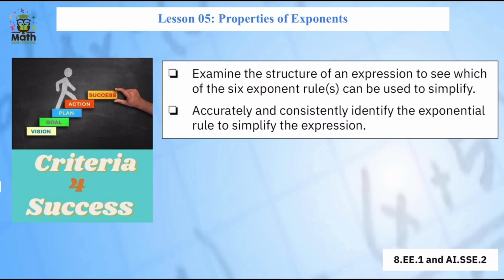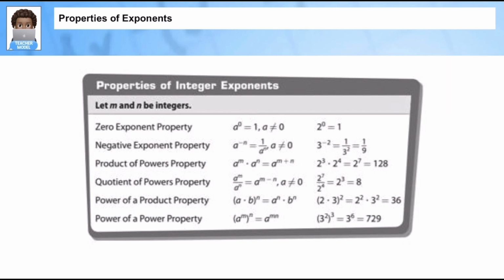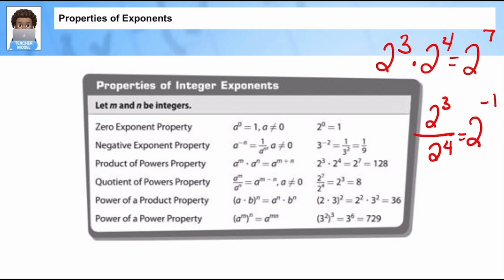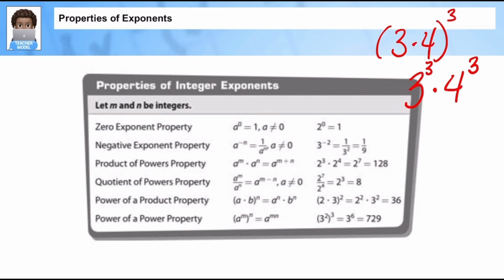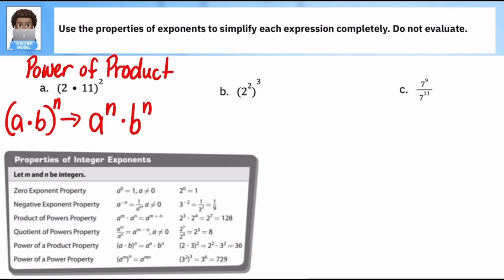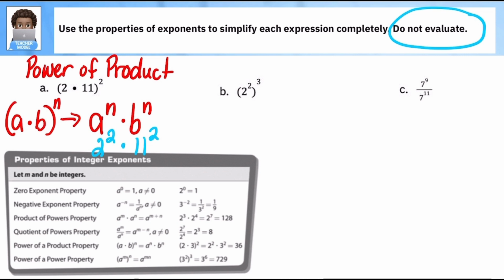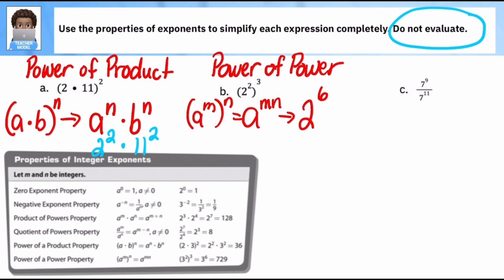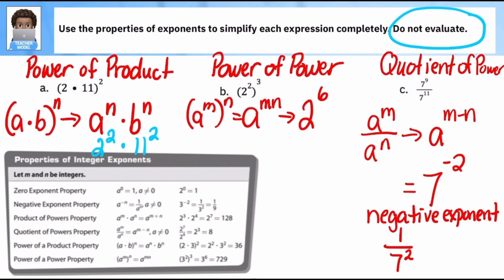Properties of Exponents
Algebra I, Lesson 5: How can we use the properties of exponents to simplify an expression?

In this video you will learn how to simplify expressions by using the rules of exponents.

1. Examine the structure of an expression to see which of the six exponent rule(s) can be used
to simplify.
2. Accurately and consistently identify the exponential rule to simplify the expression.